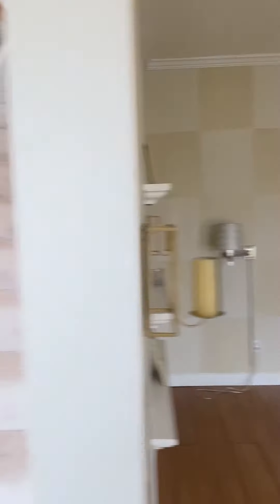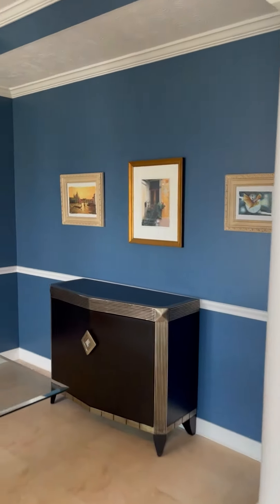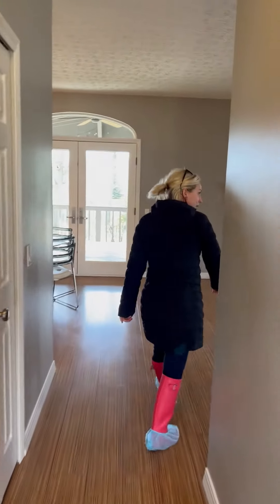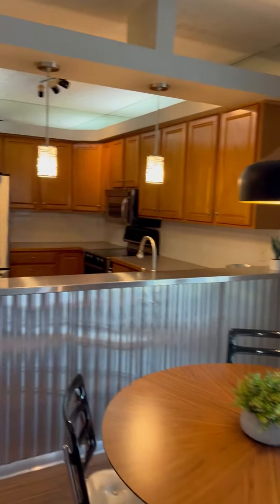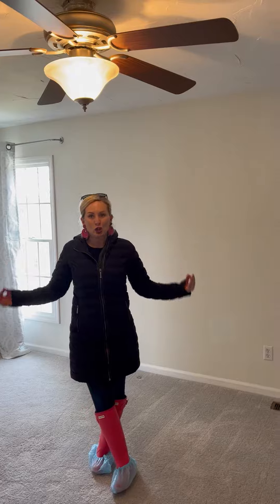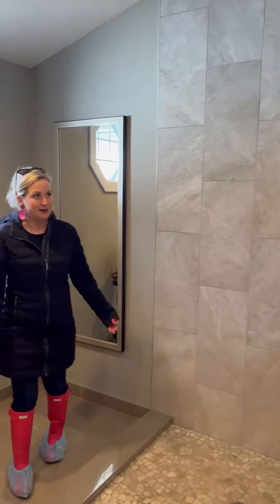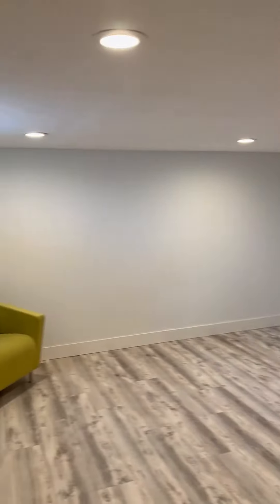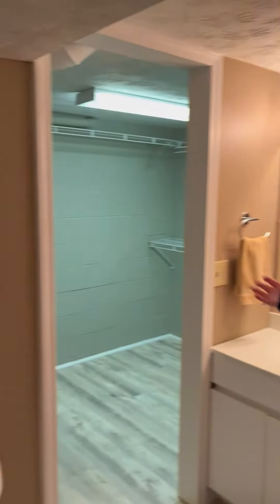Realistic House Tour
This Canton Ohio home could be yours! Check it out